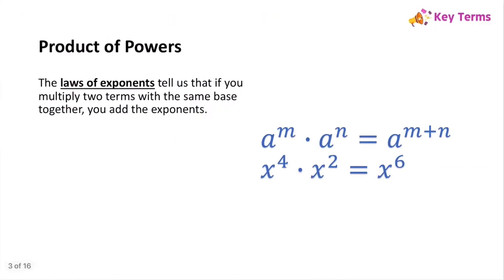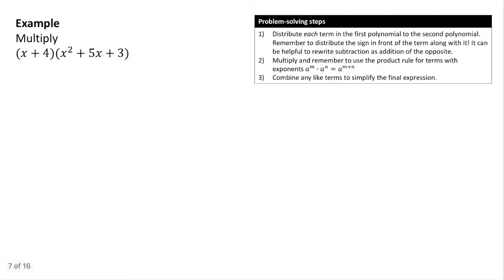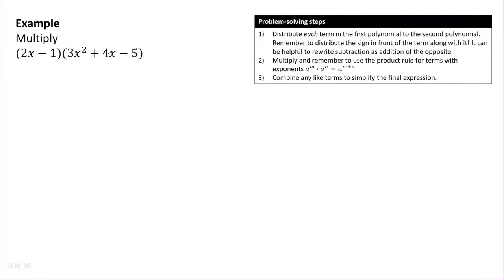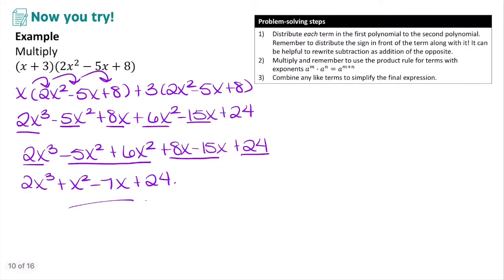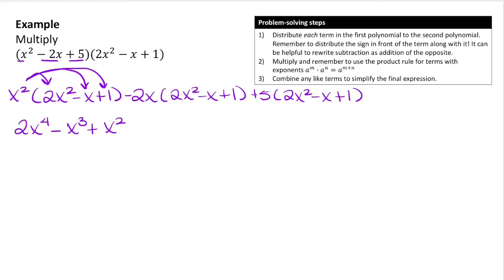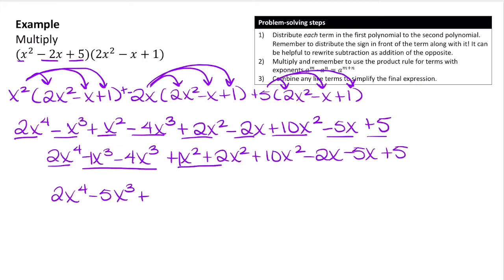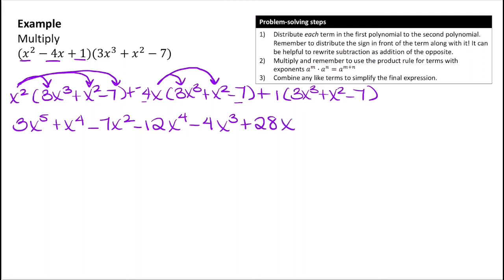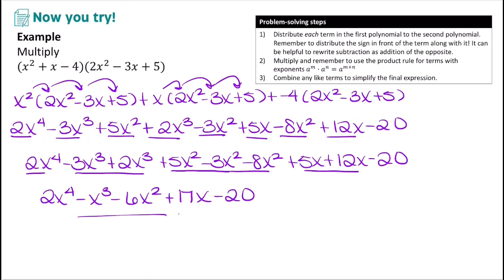4.02 Multiply Polynomials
In this video, we will discuss how to multiply polynomials.

0:00 Introduction
1:49 Example 1
3:31 Example 2
5:16 Now You Try!
6:05 Example 3
9:01 Example 4
11:44 Now You Try!
12:31 Challenge Problem